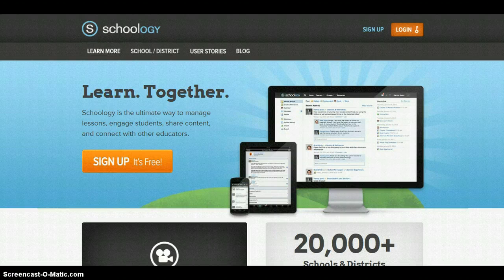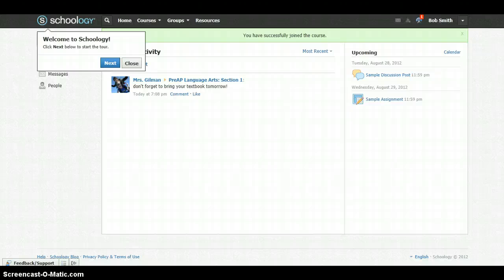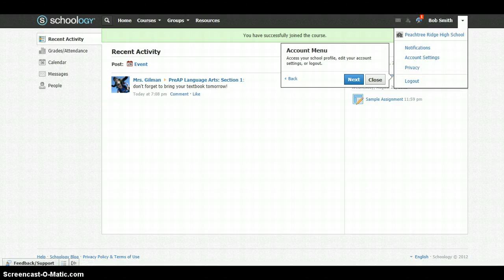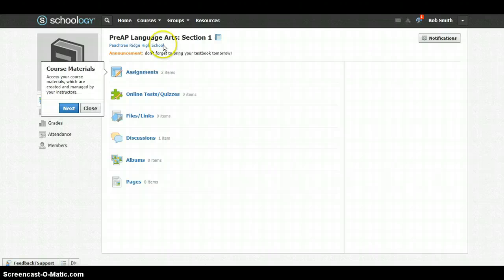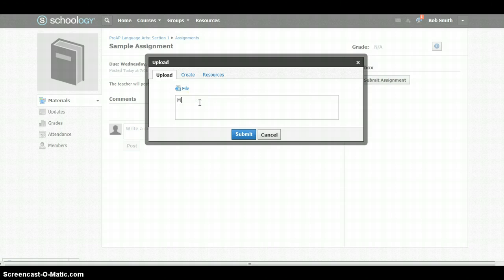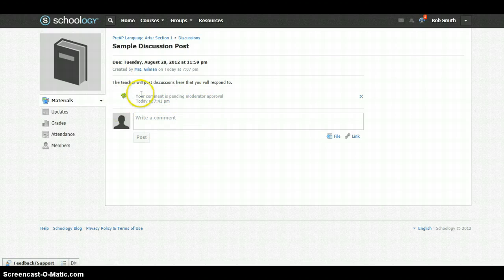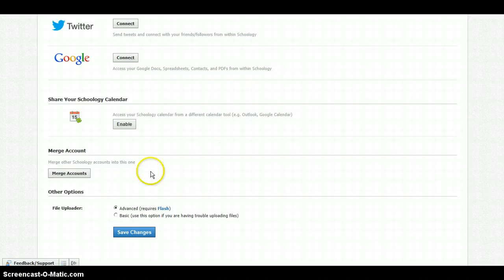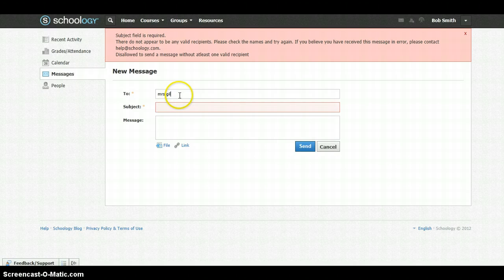PRHS Schoology Tutorial for STUDENTS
Learn how to use a facebook-like web site with your couses and clubs